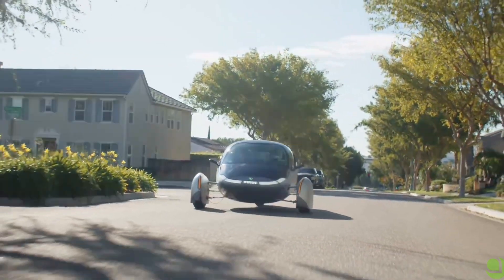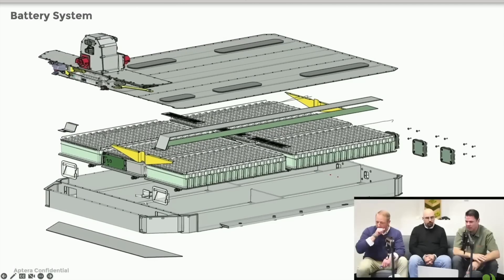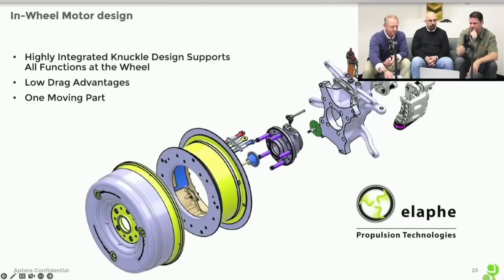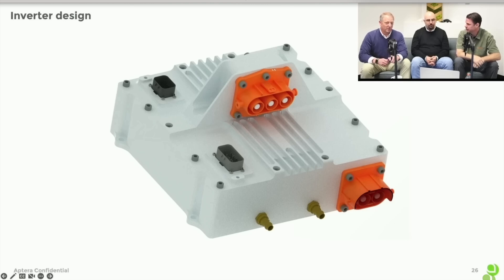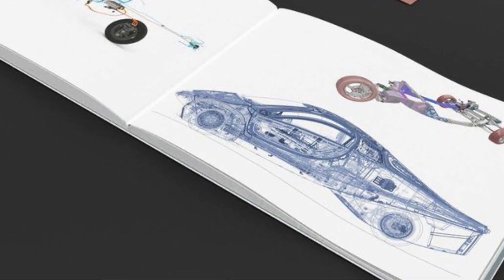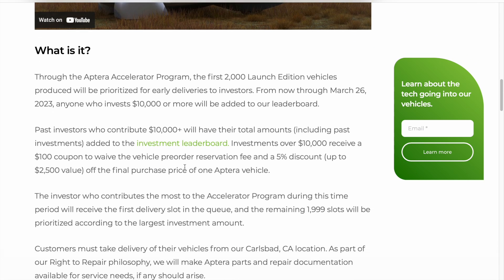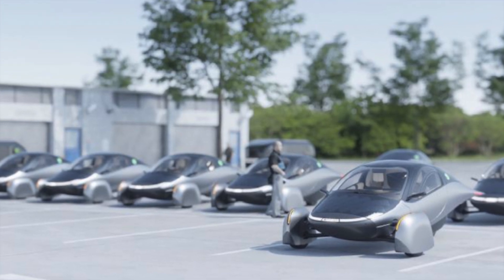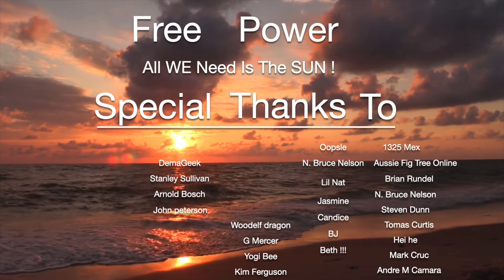Aptera's Battery System !